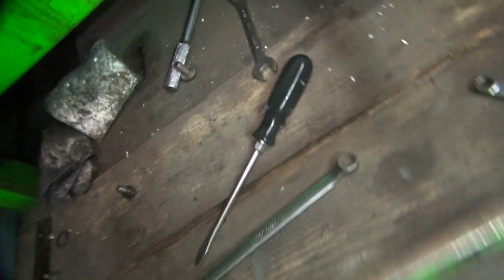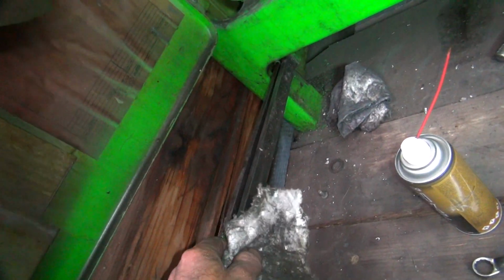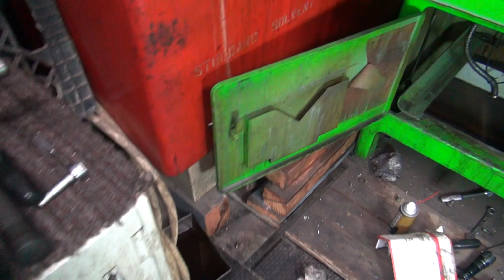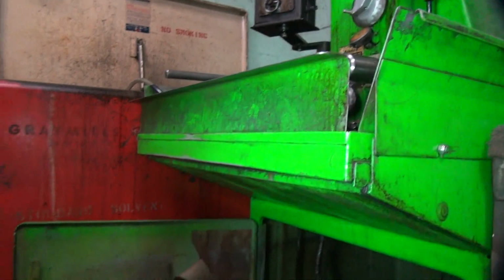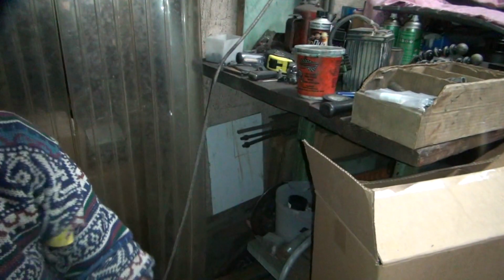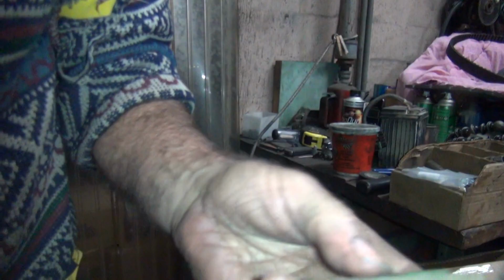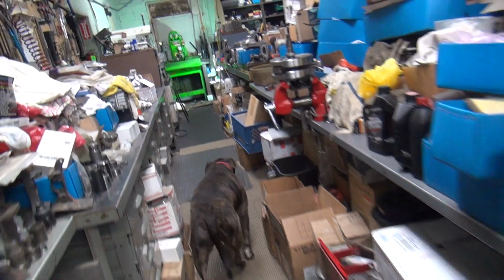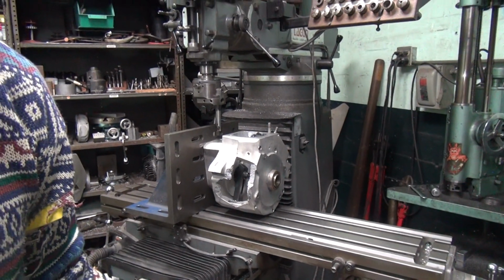#137 see what it takes to fix the oil pump on my sunnen hone machine at tatro machine harley